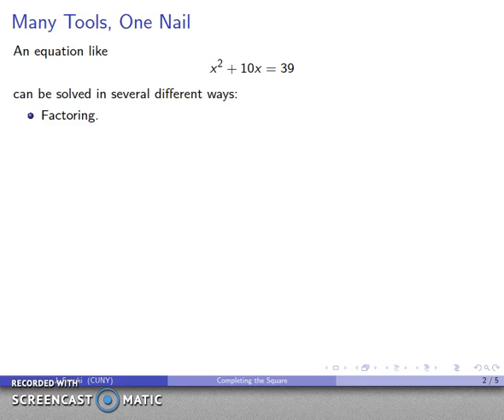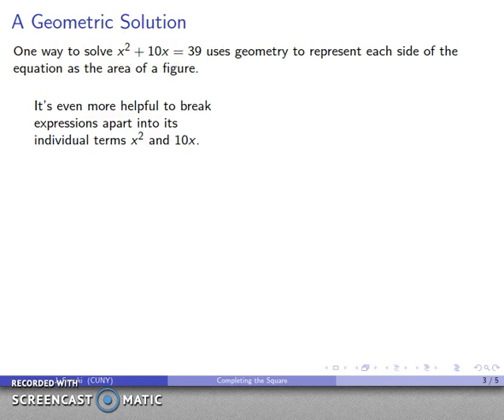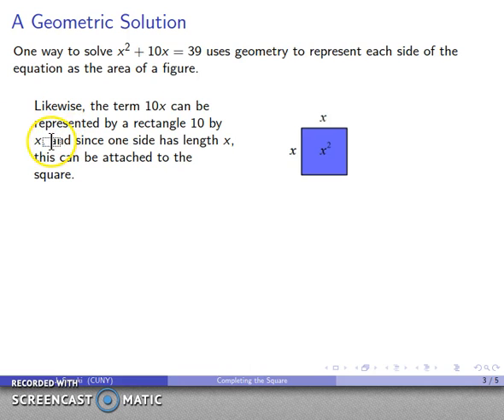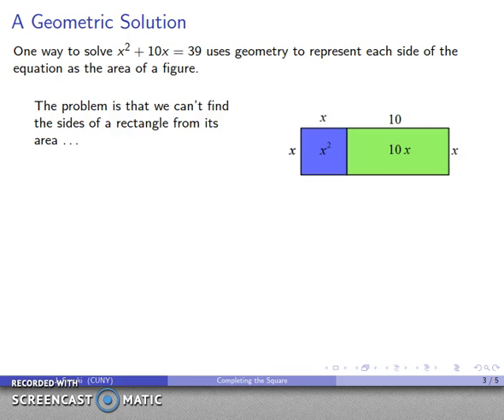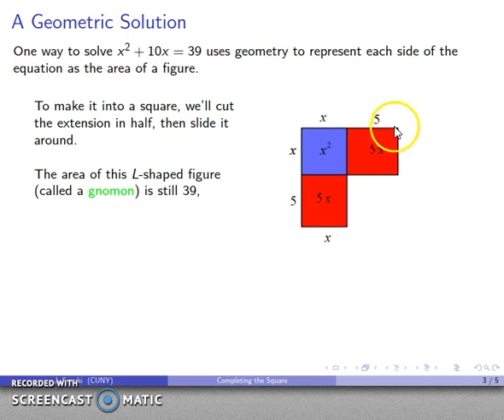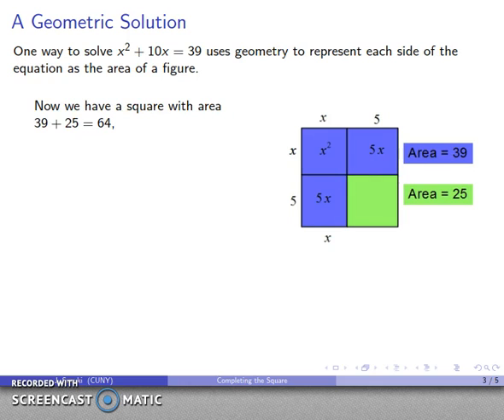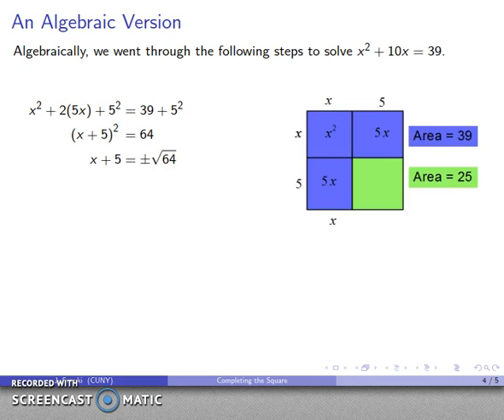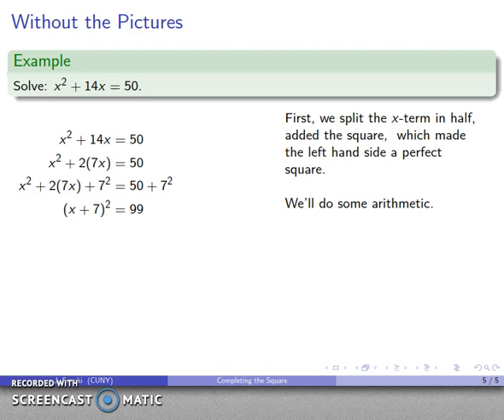Completing Square 1